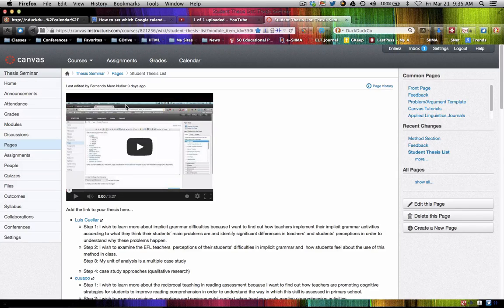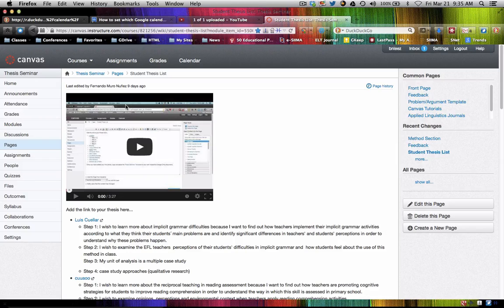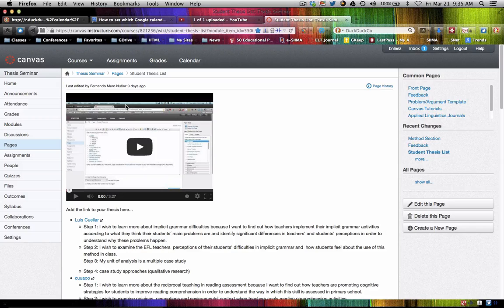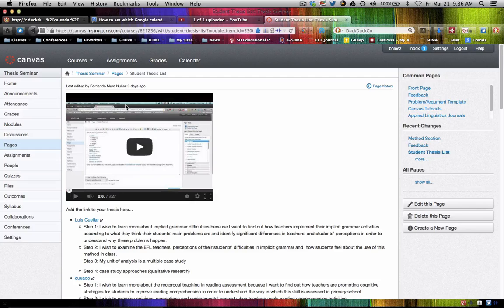Thesis Seminar: Javier (week 8)